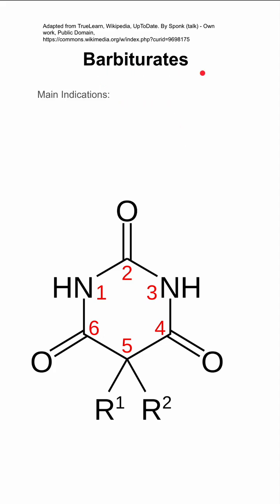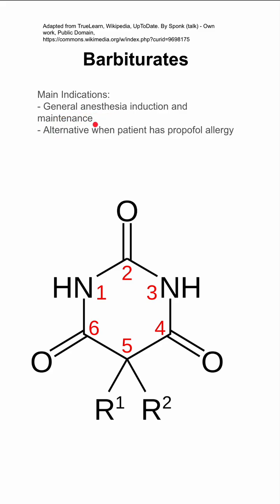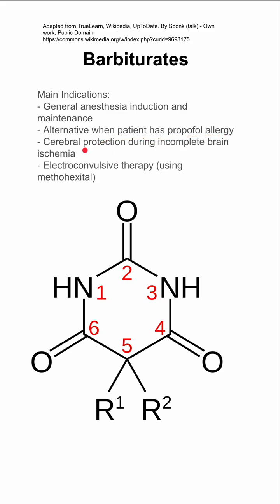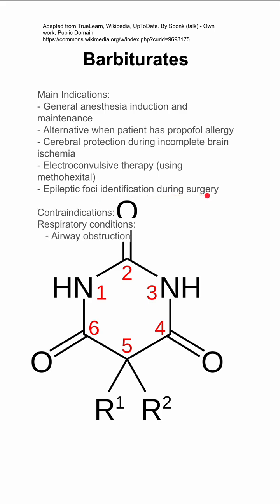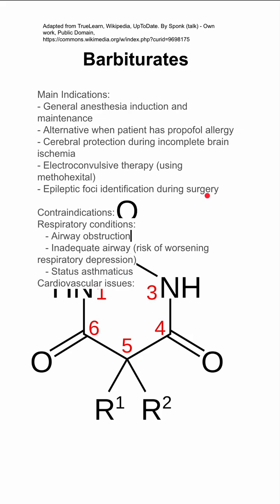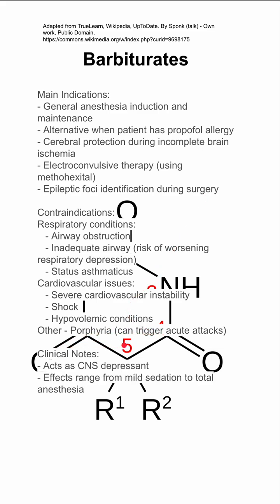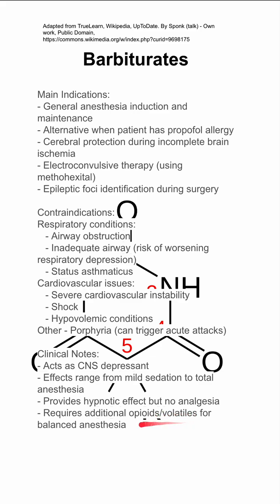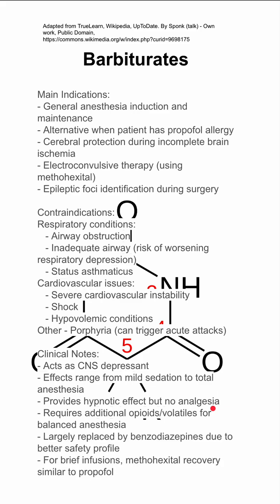Barbiturates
Main Indications:
- General anesthesia induction and maintenance
- Alternative when patient has propofol allergy
- Cerebral protection during incomplete brain ischemia
- Electroconvulsive therapy (using methohexital)
- Epileptic foci identification during surgery

Contraindications:
Respiratory conditions:
   - Airway obstruction
   - Inadequate airway (risk of worsening respiratory depression)
   - Status asthmaticus
Cardiovascular issues:
   - Severe cardiovascular instability
   - Shock
   - Hypovolemic conditions
Other - Porphyria (can trigger acute attacks)

Clinical Notes:
- Acts as CNS depressant
- Effects range from mild sedation to total anesthesia
- Provides hypnotic effect but no analgesia
- Requires additional opioids/volatiles for balanced anesthesia
- Largely replaced by benzodiazepines due to better safety profile
- For brief infusions, methohexital recovery similar to propofol